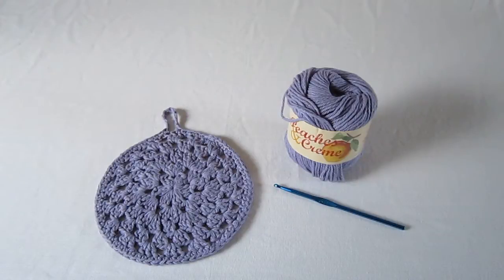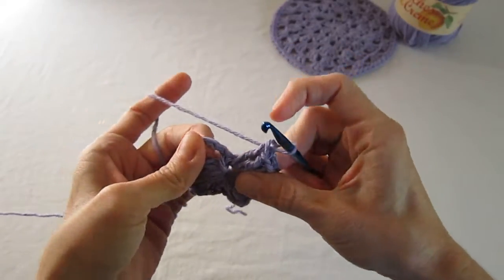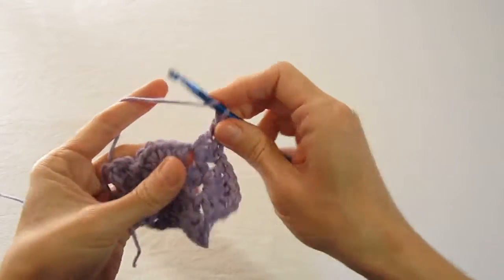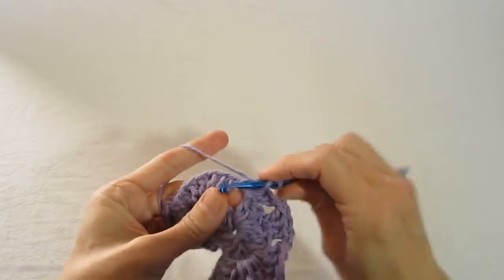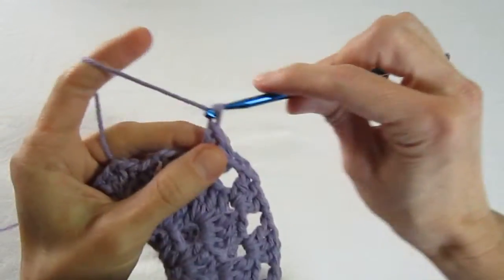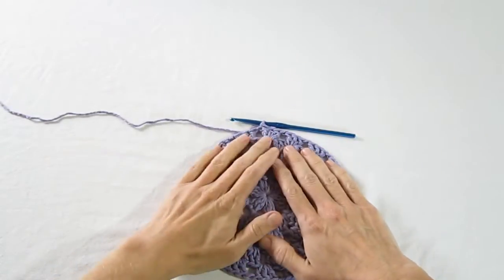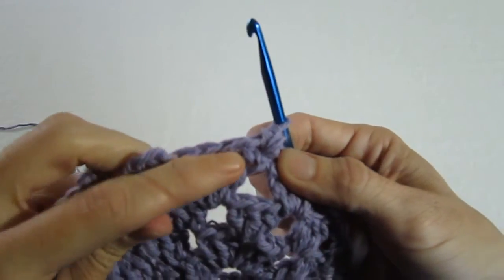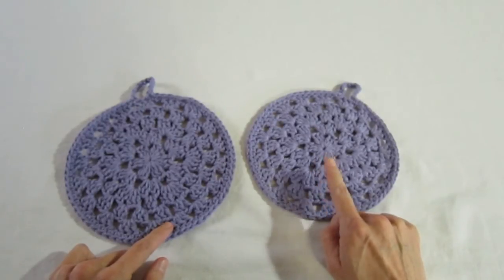Make a Dishcloth! Granny Stitch in the Round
Learn how to work the Granny Stitch in the round to create a simple dishcloth/washcloth! In this video, beginners can learn how to make a double crochet stitch (and the single crochet stitch for the border). See how to begin with no slipknot, work in the round with no visible seam, and bind off without a bump.

Notes are included after each section to add information and help you stay on track. Unfortunately, they had to be shortened due to the length of this video. Make sure you pause if you need the written instructions!

Pattern is worked with Peaches & Creme yarn and a size H/8-5.00mm hook.